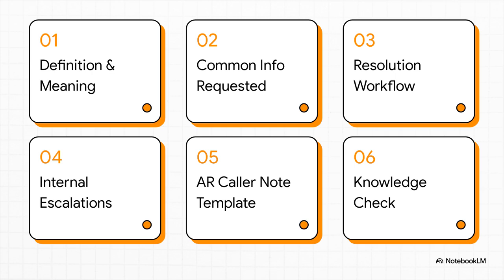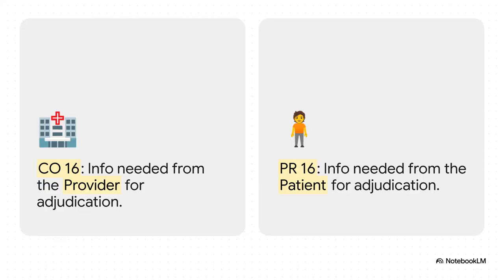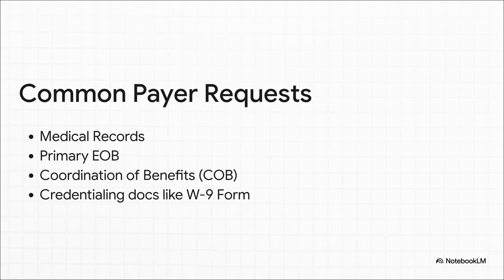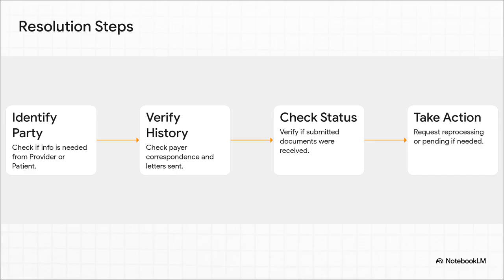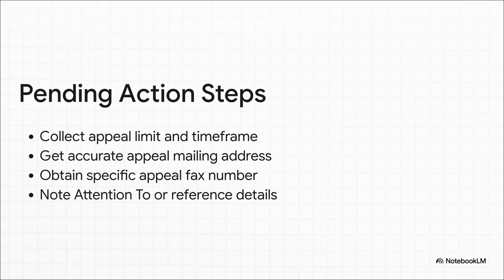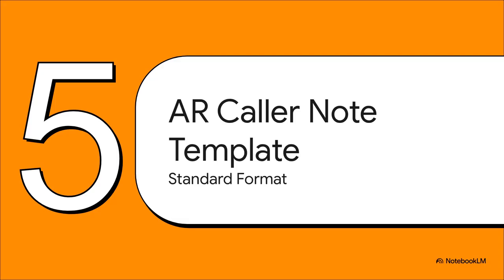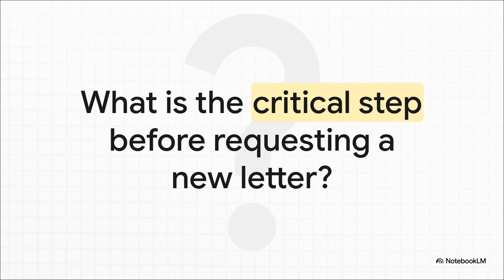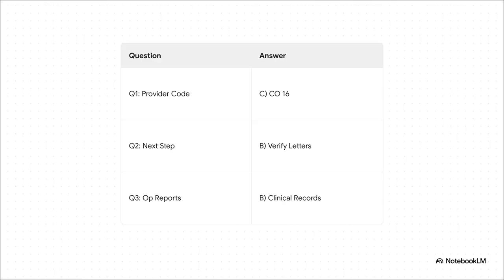AR CALLER Training Part 20